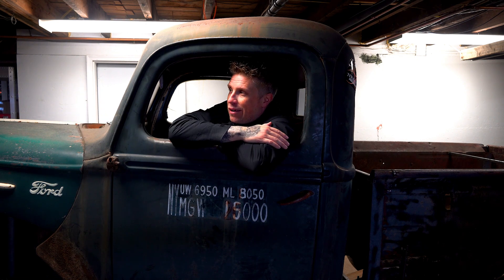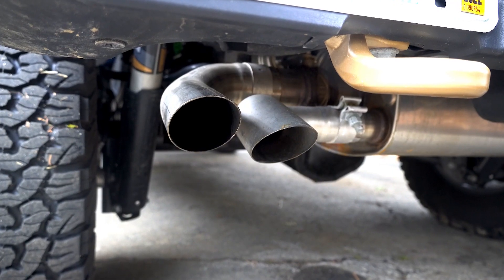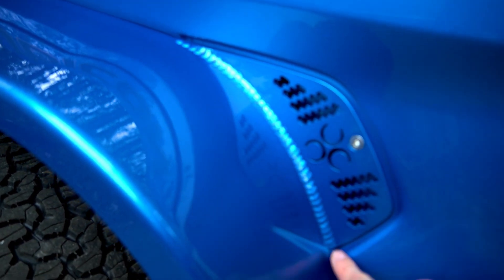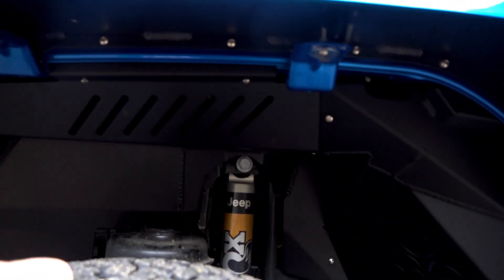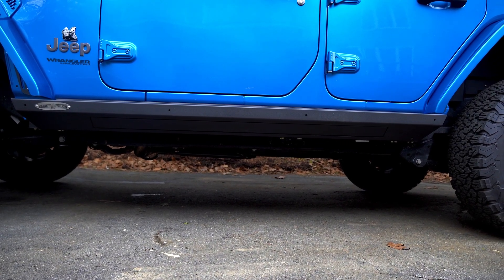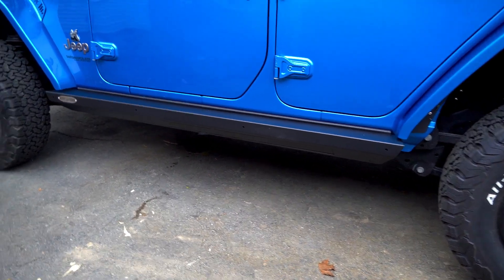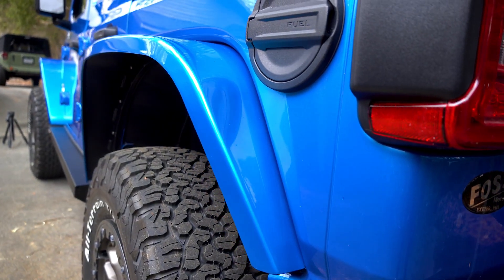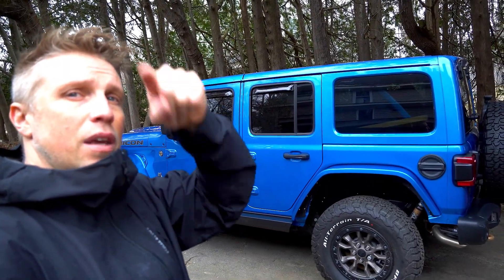Walk around Of This Modified Jeep Wrangler Rubicon 392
We did some awesome mods to this Jeep Rubicon 392. What do you guys think??

I will be posting videos of all future modifications to this Jeep as well as plenty of other content I shoot here at Force Motoring.